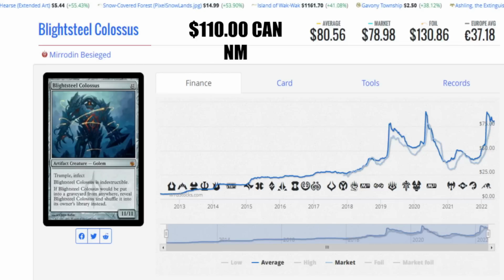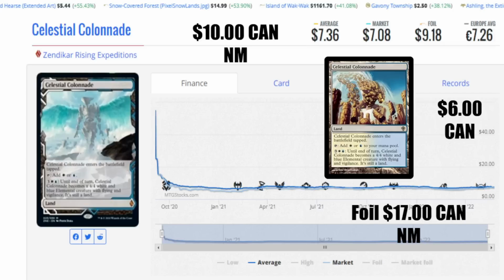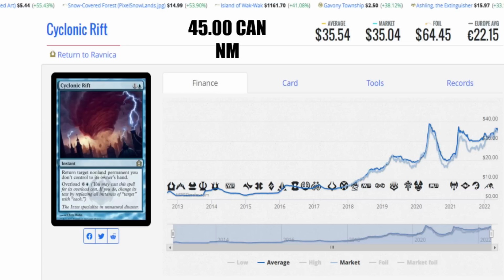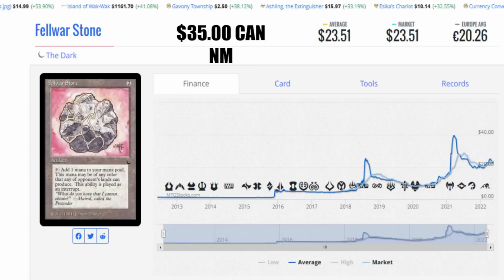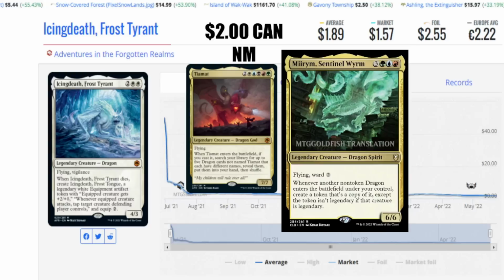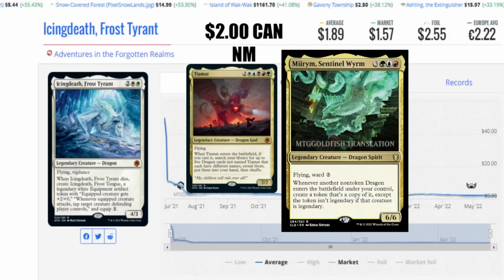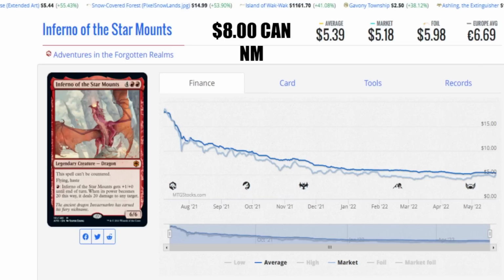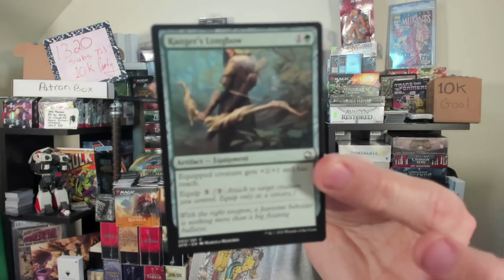Cards That Could Be Looking UP May 27th 2022